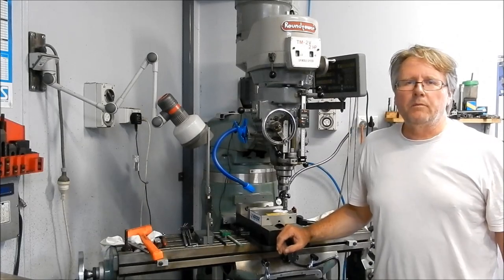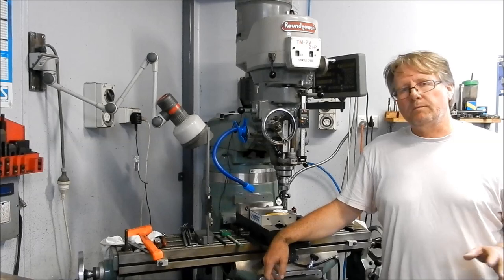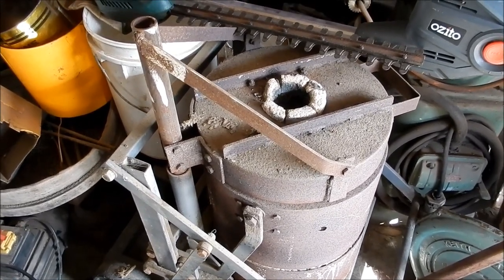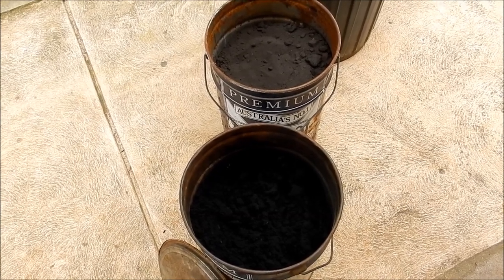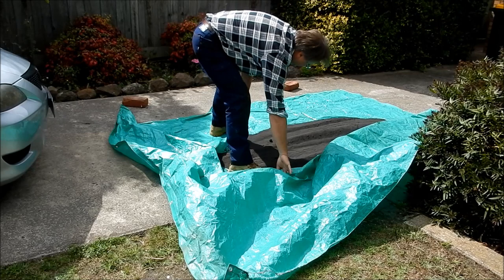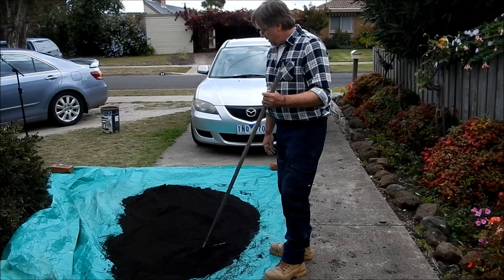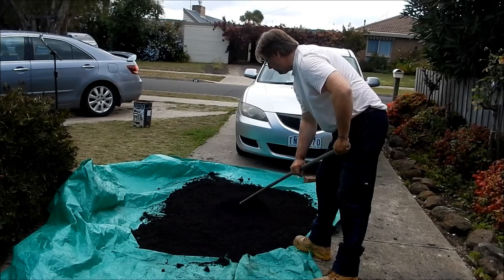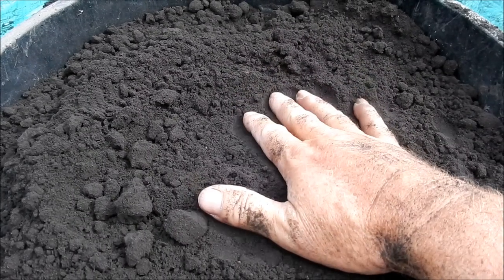How to Mull Green Sand without a Muller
I will need to mold up the Patterns for the Jib Crane Housing.  The sand I'm using has been in a bin for over ten years and will require re-conditioning.  How can I do that without a Muller?  Lets see how an old technique I used many years ago works out.